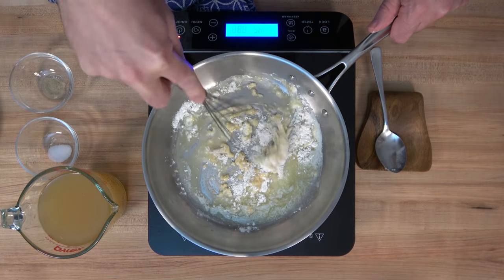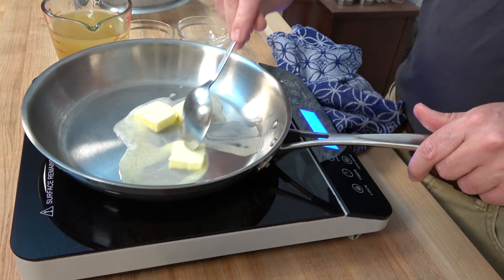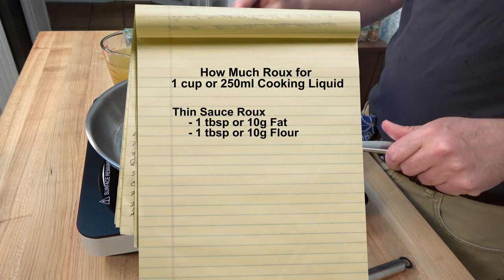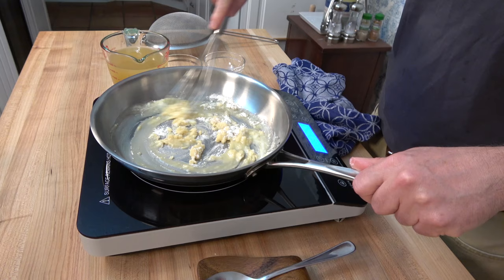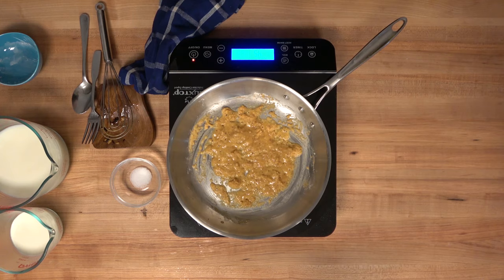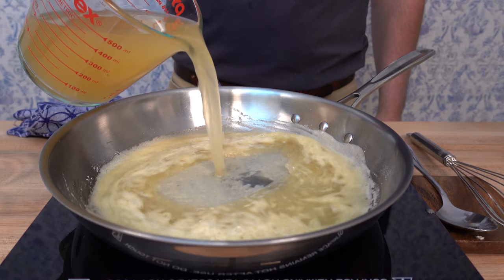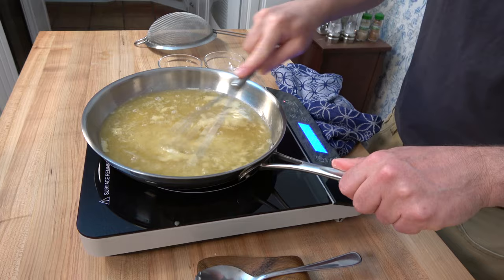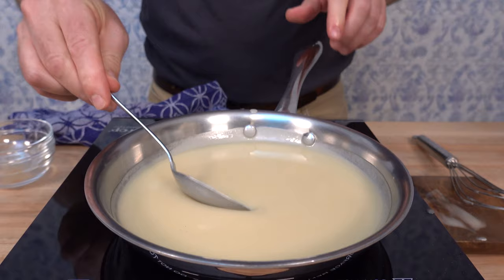How to Make a Roux | How to Thicken a Sauce | Roux Recipe | Sauce Thickener | Pro Style Roux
You’ve got this dish in mind but it requires the making of a sauce and you are just not sure you can handle it. Well, here is a set of sauce techniques that may come handy. You need a sauce with a nice consistency, not too thick, not too thin…How do you make that?   That is where knowing how to make a roux will be very helpful.  Whether you make a simple white sauce or just need to find a way to thicken a sauce so that it’s not too runny, making a roux is your solution to sauce thickening.  In this video, I will go over what a roux is, essentially a sauce thickener, how to make a roux, how to thicken a sauce,  and most importantly, how to ensure your sauce stays lump-free. Learn how to make a roux and how to incorporate it into your sauce to greatly improve your confidence in the kitchen. No longer will you be scared of making a tasteless runny sauce or a thicker sauce with lumps.  When you learn how to make a roux like a pro, your sauce-making abilities will expand rapidly.

0:28   White Roux Example Ingredients:
- 3 tbsp or 30g Butter
- 3 tbsp or 30g Flour
- 2 cups or 500ml Cooking Liquid -Chicken Stock

5:25   Blonde Roux Example Ingredients:
- 1 tbsp or 10g Butter
- 1 tbsp or 10g Bacon Grease
- 2 tbsp or 20g Flour
- 1.5 cups or 375ml  Cooking Liquid- Veal Stock

1:11  A roux is equal parts fat to flour. The roux ratios for 1 cup or 250ml of cooking liquid are:
For a thin sauce:
- -1 tbsp or 10g Fat
- -1 tbsp or 10g Flour
For a medium thickness sauce:
- 1.5 tbsp or 15g Fat
- 1.5 tbsp or 15g Flour
For a thick sauce:
- 3 to 4 tbsp or 30g to 40g Fat
- 3 to 4 tbsp or 30g to 40g Flour

- Norpro Krona Stainless Steel Flat Whisk
- Matfer Bourgeat Whisk-Stainless Steel-10 inch, 10", Black